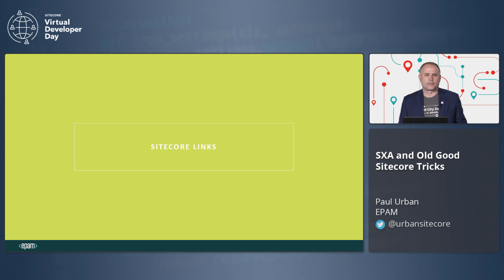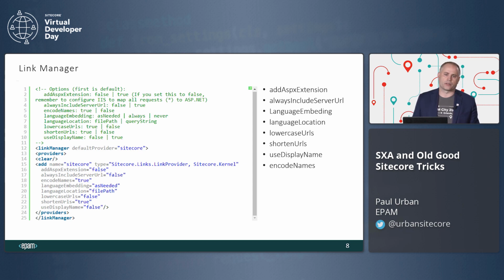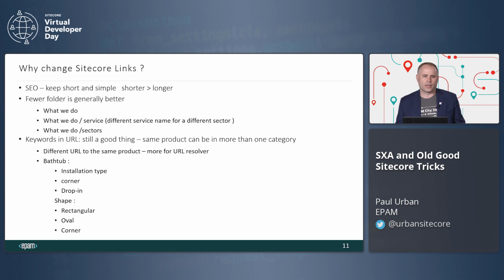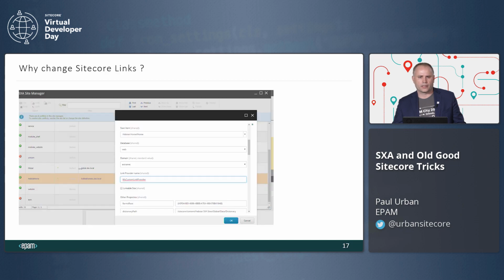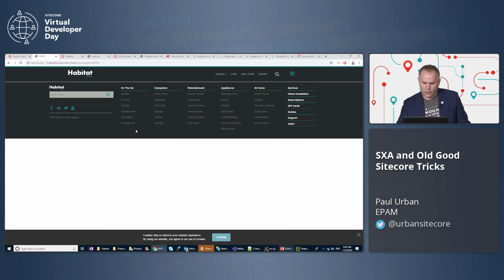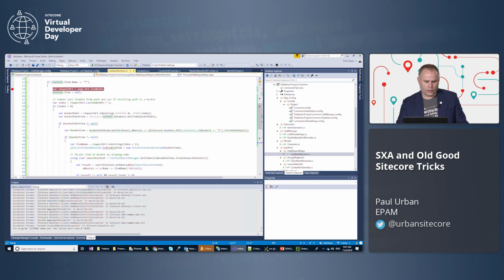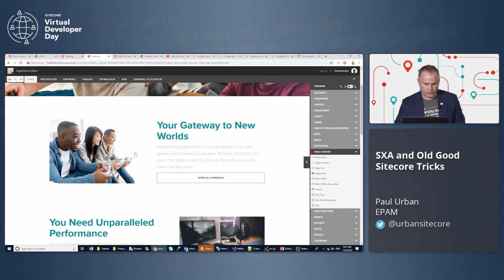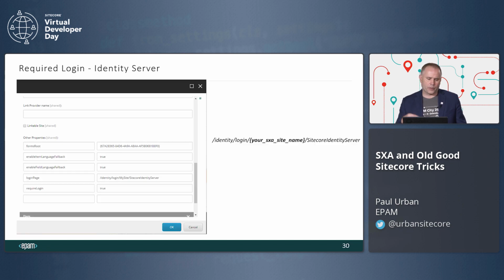Virtual Developer Day 2020 - SXA and Old Good Sitecore Tricks - Paul Urban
In this SitecoreVDD session, Paul Urban (@urbansitecore) covers some tricks to tackle Sitecore links, caching, and enforcing authentication with SXA.